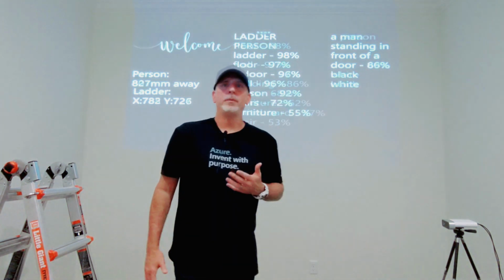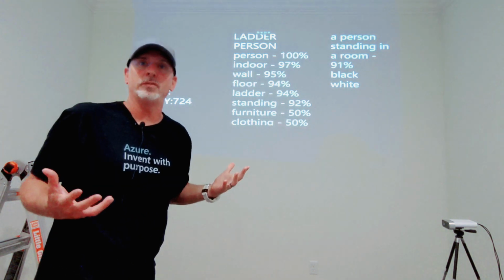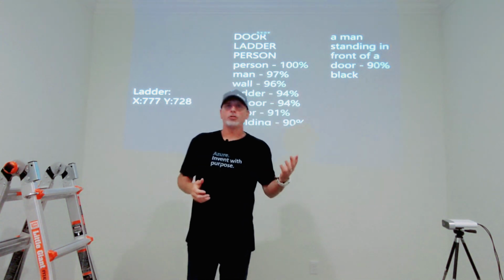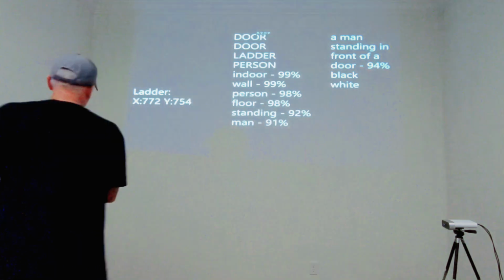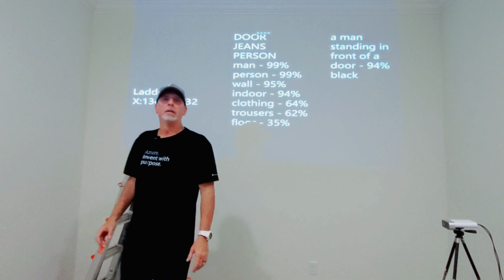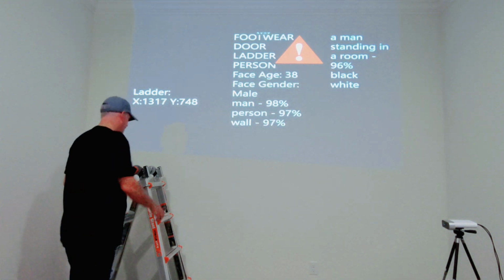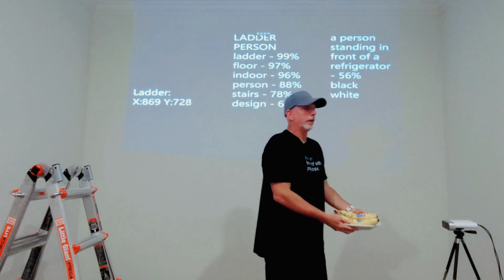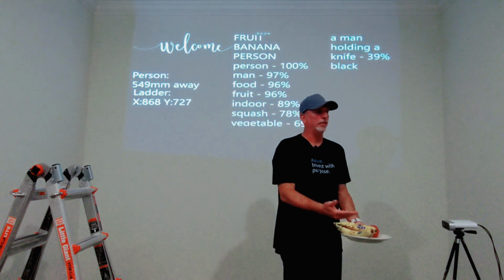Azure Kinect DK - Lab Demo Overview and Azure Cognitive Services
Azure Kinect DK Lab with overview of Azure Cognitive Services

Computer Vision Api functions in high level demo.